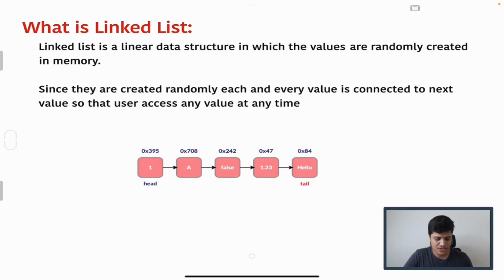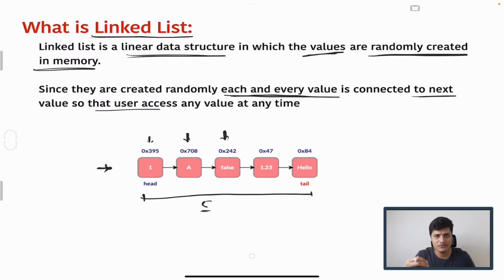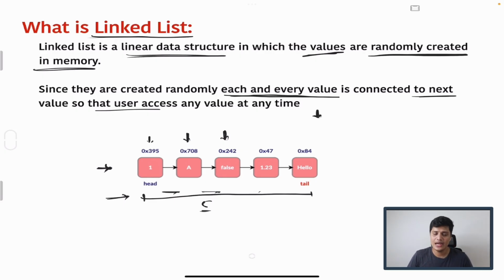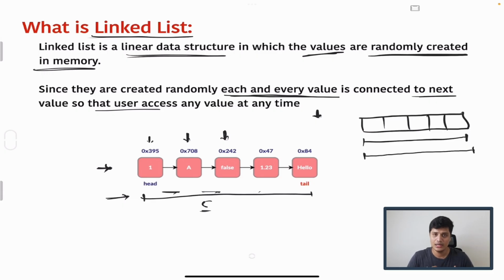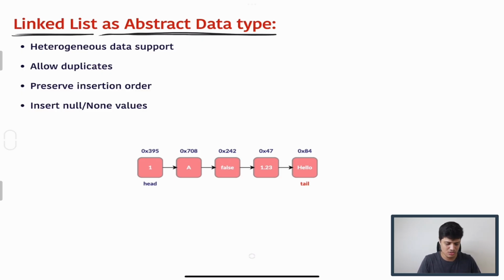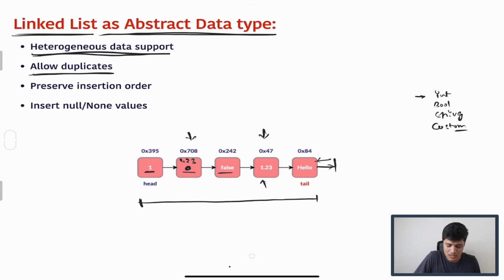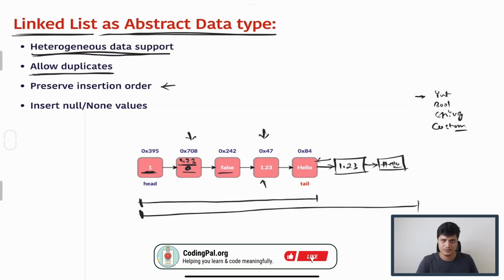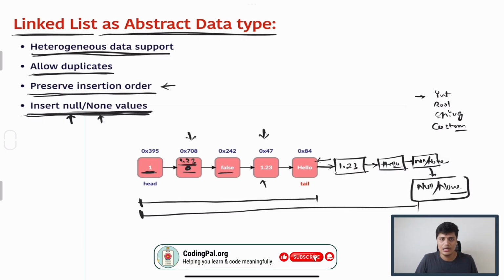What is linked list & list as abstract data type || 100 Days DSA || CodingPal.org